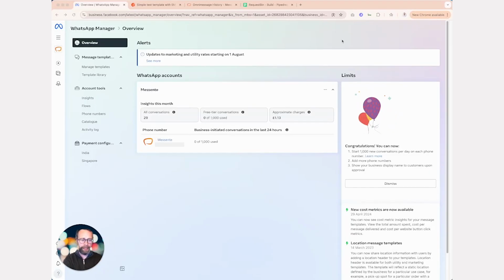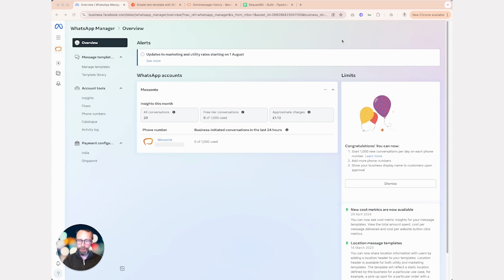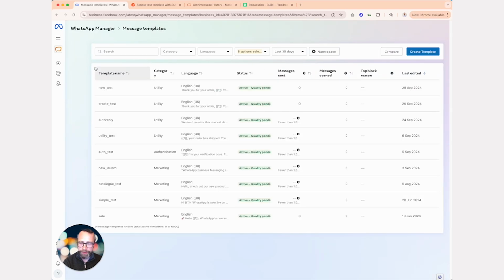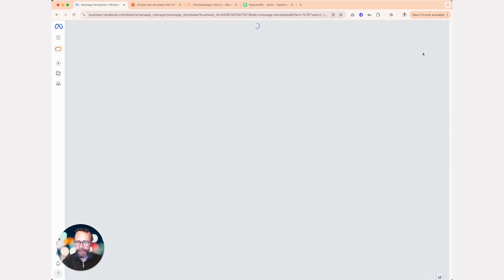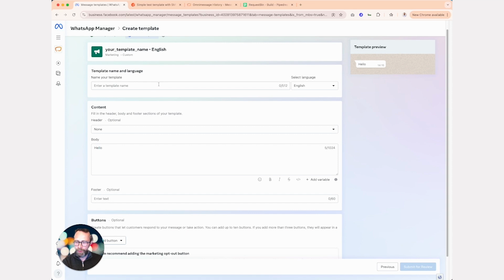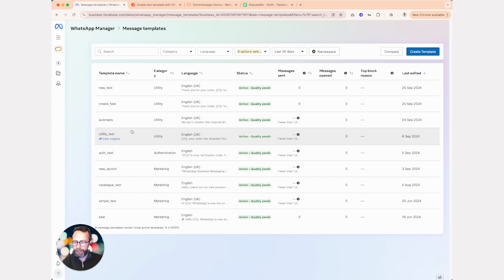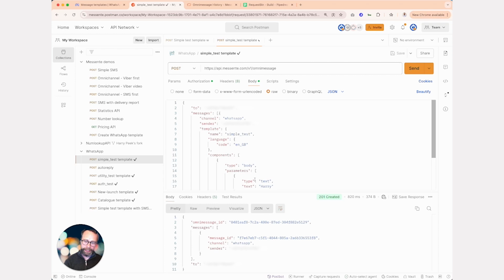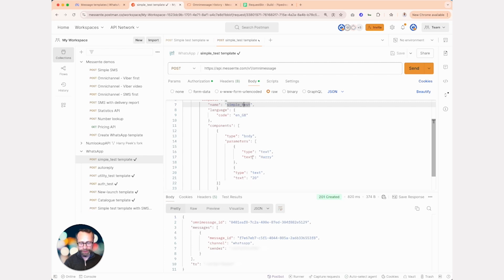WhatsApp Business Template Manager | Messente Omnichannel Messaging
In this video, we’ll guide you through how to use the WhatsApp Business Template Manager. The template manager allows you to send predefined messages, such as notifications and reminders, while ensuring compliance with WhatsApp's business messaging guidelines.

And it's a compulsory step in sending WhatsApp messages!

Optimize your messaging strategy with Messente and fully control your communication costs.